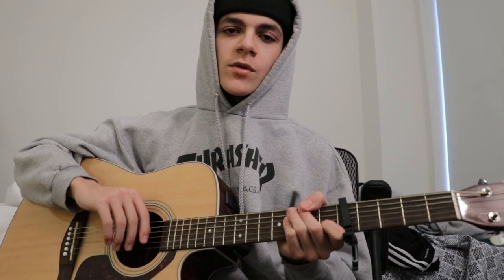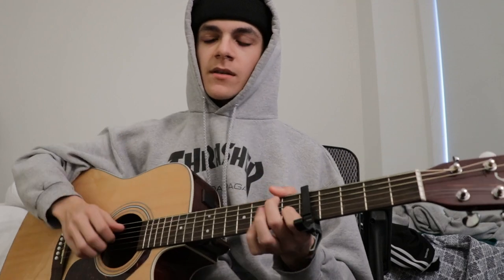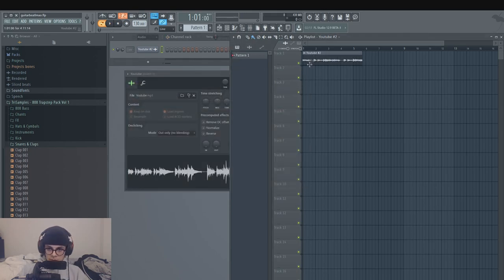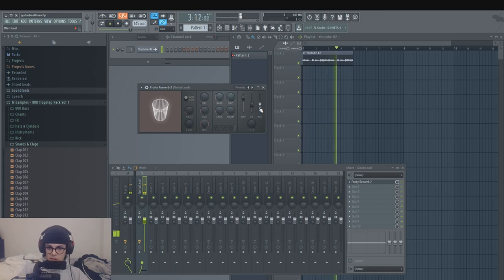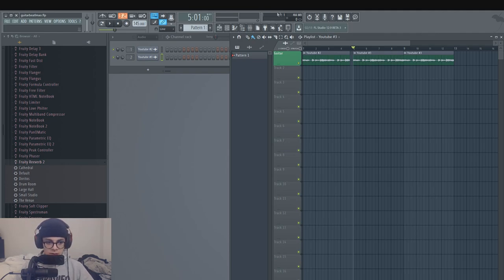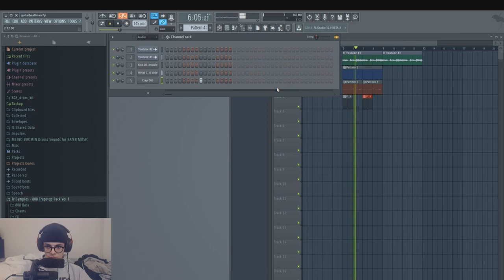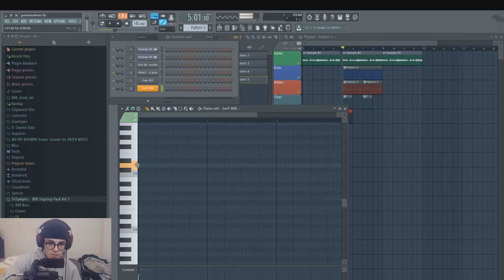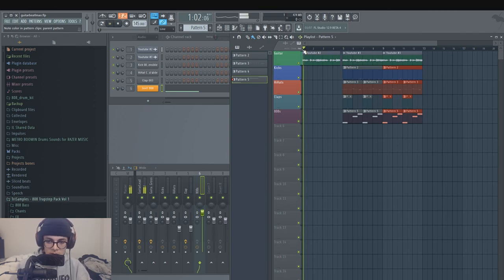how to make a trap beat with an actual guitar